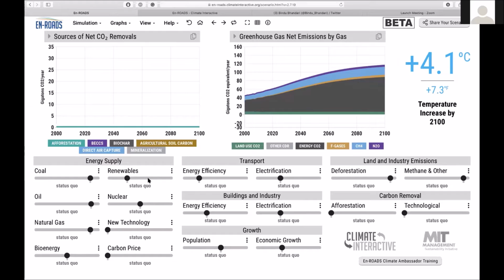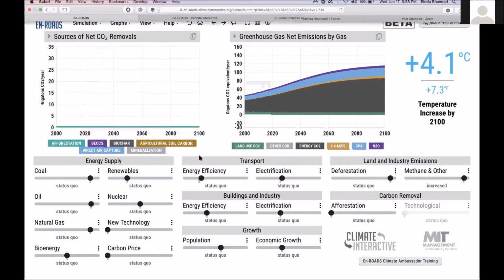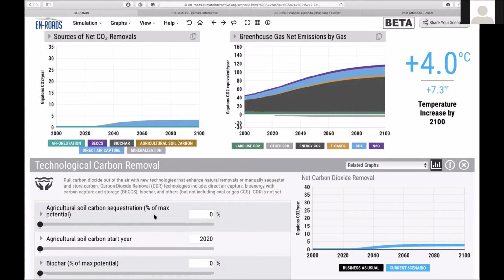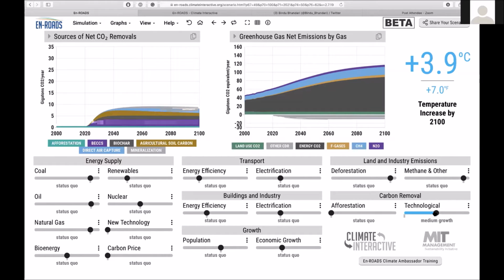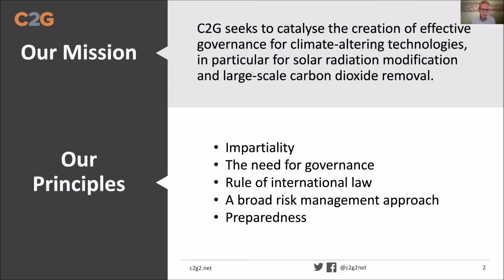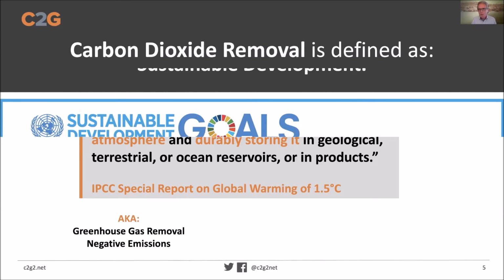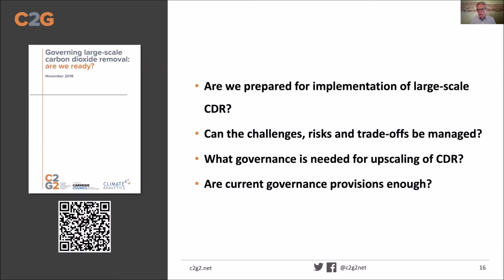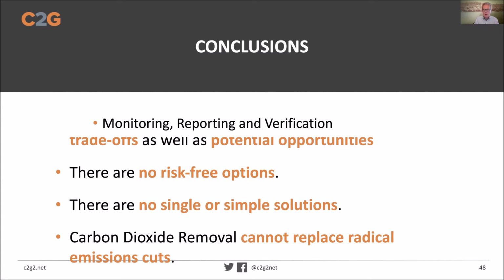Large-scale CO2 Removal: ECOS, Climate Interactive & Carnegie C2G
The above collaboration ran under the ECOS Community Calls series and featured speakers from several initiatives:

- Viktor Jósa - Co-focal Point - ECOS
- Bindu Bhandari - Programme Associate - Climate Interactive
- Kai-Uwe B. Schmidt - Senior Program Director - Carnegie Climate Governance Initiative (C2G)

Topic framing:

The IPCC says that limiting global warming to 1.5°C requires not only big emissions cuts, but also removing CO2 from the atmosphere at a scale that has never been tried before. Many CO2 removal approaches have been proposed, including nature-based solutions, and technological approaches. But none are ready to be deployed at the scale and the speed necessary, and in all cases would bring risks, costs, and trade-offs, as well as potential benefits. There is currently insufficient international governance to manage the difficult decisions ahead.

Topic discussion:

What role can young people play in governing large-scale CO2 removal?

Kai-Uwe B. Schmidt from the Carnegie Climate Governance Initiative (C2G) and Bindu Bhandari from Climate Interactive shared their experience and insights into this challenge and opportunity and were seeking the inputs and questions of the audience of ~35 young participants.